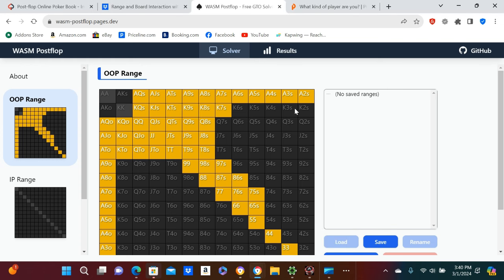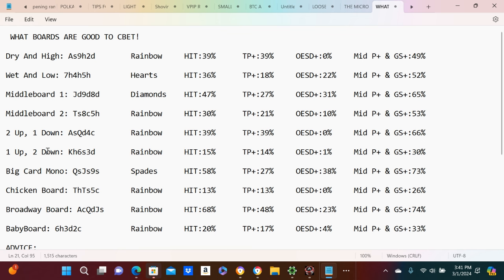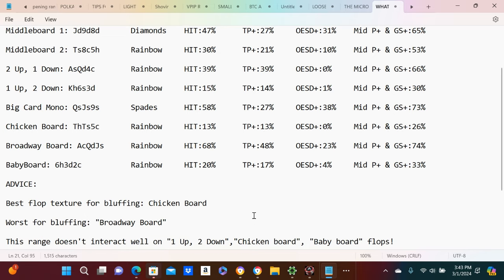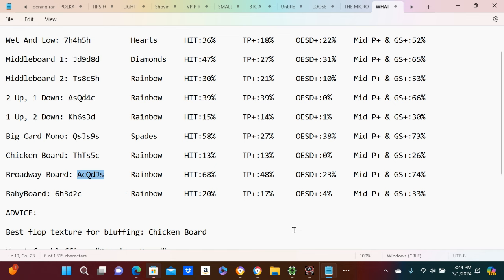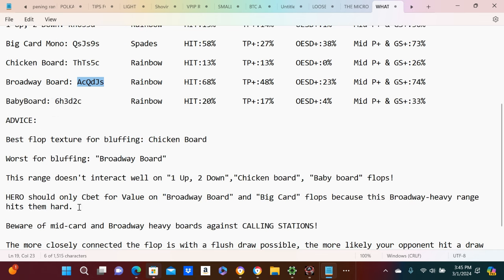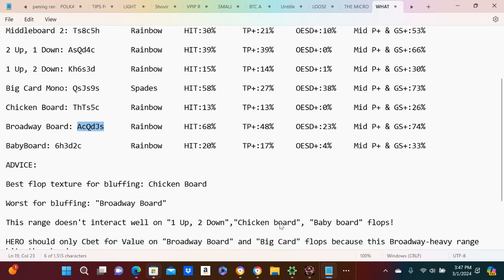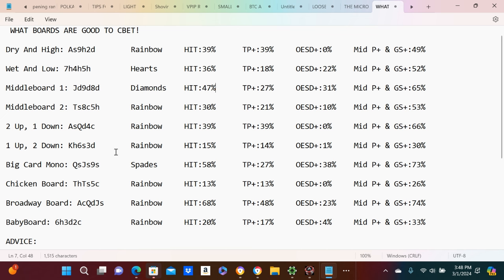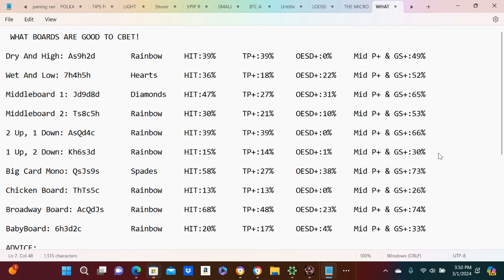Microstakes CALLING RANGES!, How Well Does The Flop Hit You!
Just some more advice that I have learned from poker that I want to share with you. If you take this stuff serious well you could do really well in these low stakes tournaments. Study PREFLOP until you hate it. You must know every position and what cards they should open. Then learn calling ranges and add cbets to your game and deep runs will happen!
Remember I do this for fun, its entertainment for me. There are b far better players than me but since I play these stakes I do see a lot. So please SUBSCIBE and LIKE if you got anything from this video. Thank you for the support!!